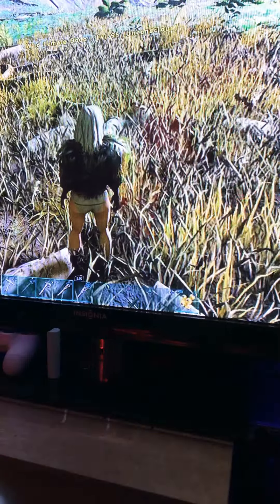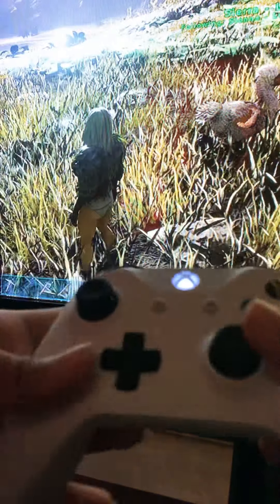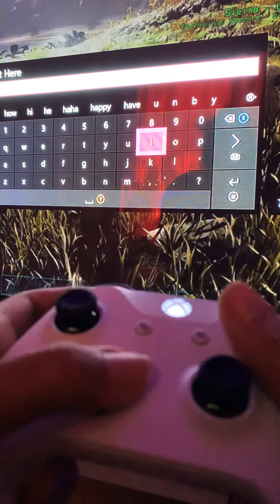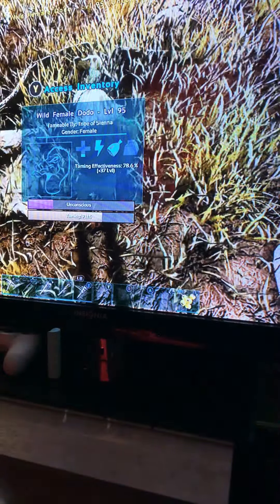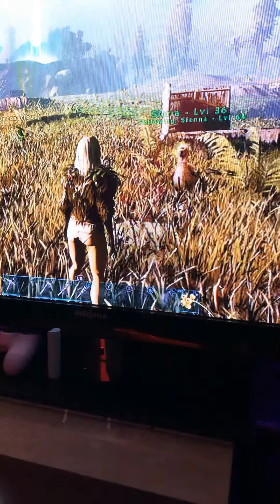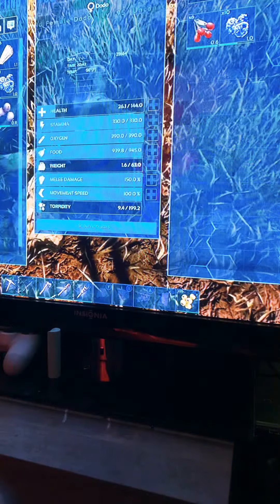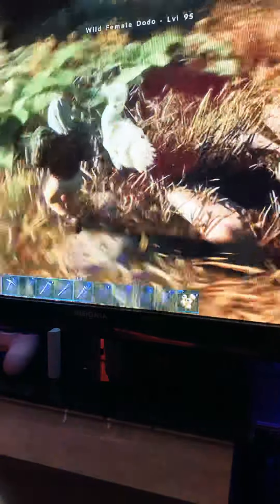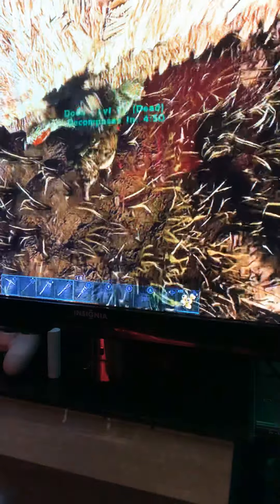How to chat on ark for Xbox. How to tame dodo birds.